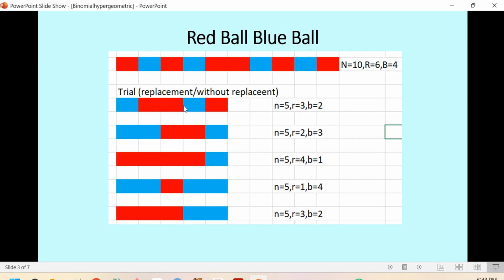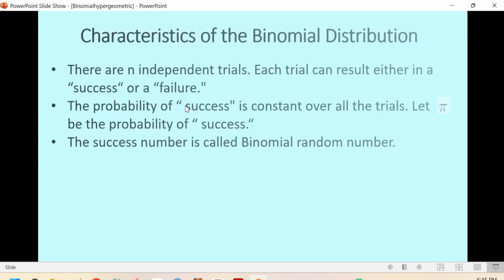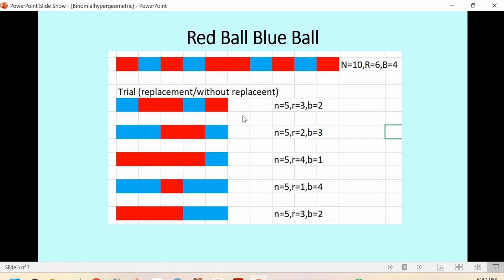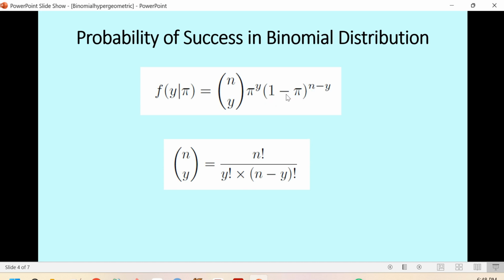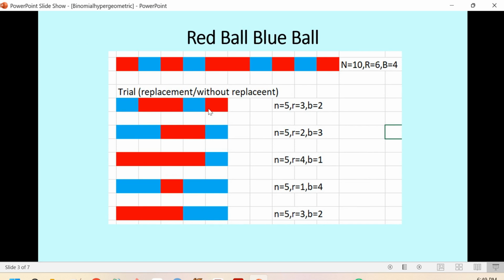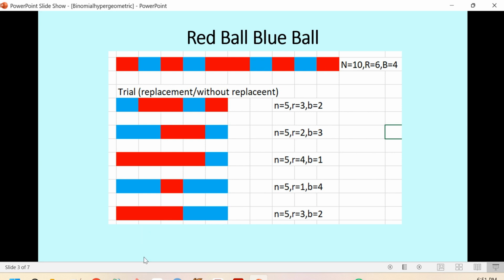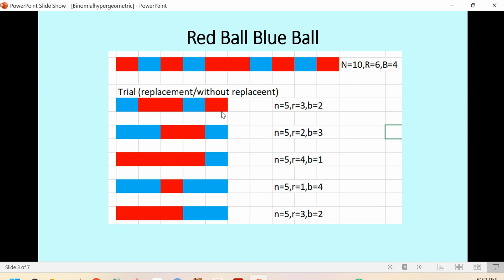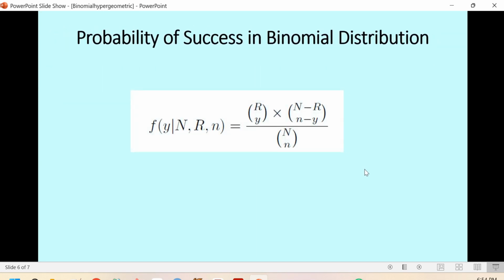Probability and Statistics | Binomial and Hypergeometric distribution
Characteristics of the Binomial Distribution:
There are n independent trials. Each trial can result either in a “success“ or a “failure."
The probability of “ success" is constant over all the trials. Let pai be the probability of “ success.“
The success number is called Binomial random number.

Characteristics of the Hypergeometric Distribution:
Each trial can result either in a “success“ or a “failure., but they are not independent from one another. It is a non-replacement trial.
The probability of “ success" is NOT constant over all the trials.
The success number of success is Hypergeometric random number.